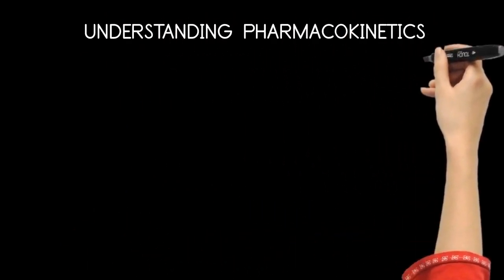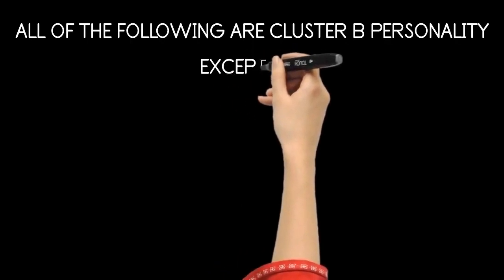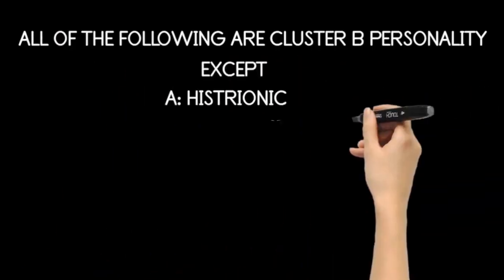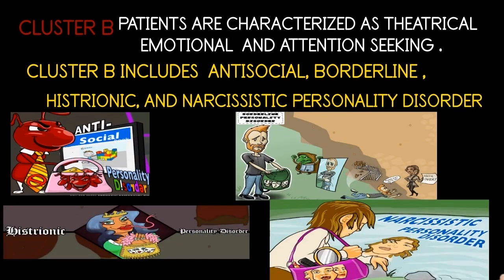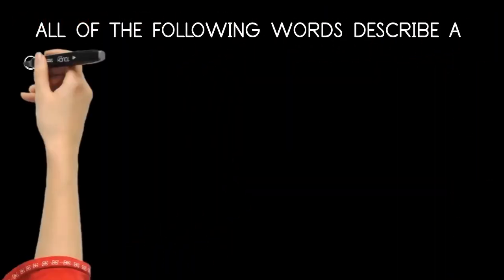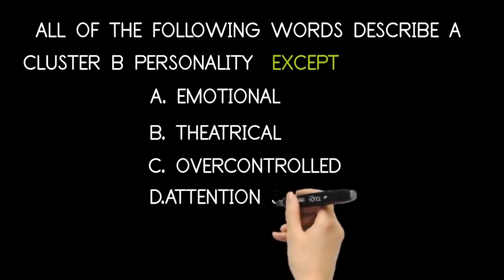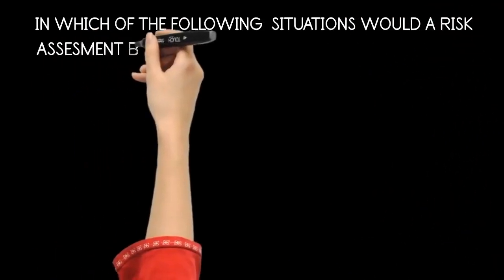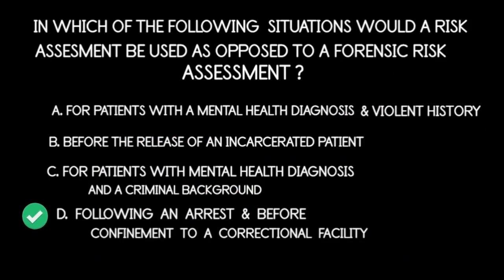Good to know Slide #1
Making quick videos for on the go.